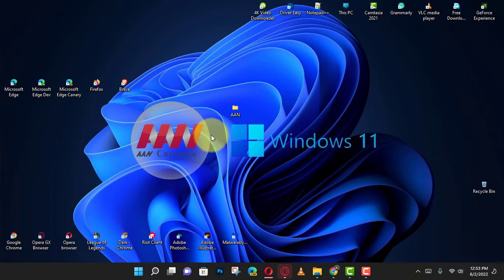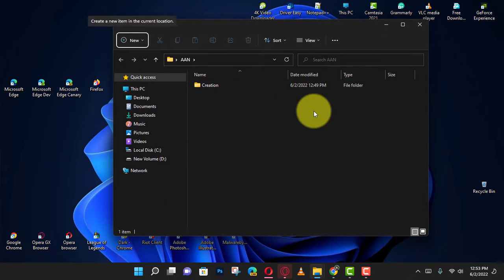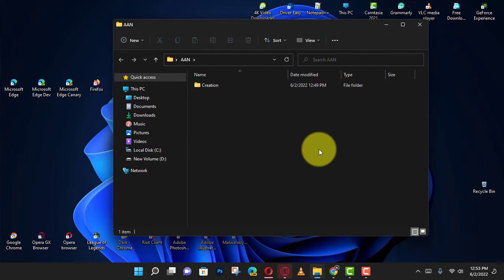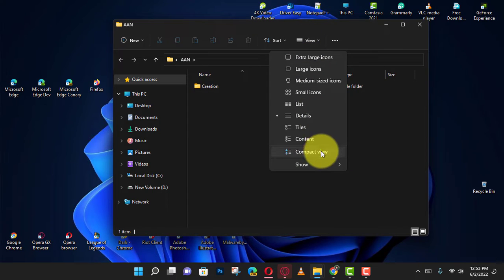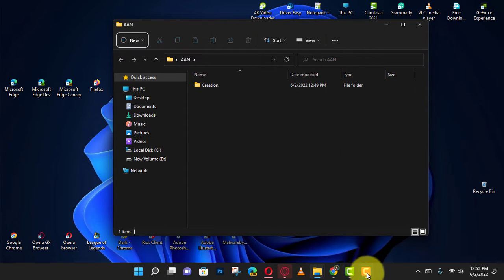How to Enable File Explorer Compact View on Windows 11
Exciting changes are coming to File Explorer in Windows 11, with a revamped default layout aimed at enhancing usability, particularly on touch-enabled devices. However, if you prefer the classic layout, fear not! Windows 11 offers the flexibility to revert to the traditional compact view.

In this video tutorial, we'll guide you through the steps to switch back to the classic layout of File Explorer on Windows 11:

Step 01: Open File Explorer: Launch File Explorer on your Windows 11 device. You can do this by clicking on the File Explorer icon in the taskbar or by searching for it in the Start menu.

Step 02: Access View Menu: Once File Explorer is open, navigate to the command bar at the top of the window. Click on the "View" menu to reveal a dropdown list of view options.

Step 03: Enable Compact View: Within the View menu, locate the "Compact view" option. Check the checkbox next to "Compact view" to enable this setting.

By selecting the Compact view option, File Explorer will switch to the classic layout, reminiscent of previous Windows versions. This layout typically features tighter spacing between elements, offering a more condensed view of file and folder contents.

Step 04: Customize Viewing Preferences (Optional): If you prefer a different layout, you can explore other options within the View menu to tailor your File Explorer experience. For instance, you can adjust icon sizes, sort order, and navigation panes to suit your preferences.

Once you've completed these steps, File Explorer will reflect your chosen layout, providing a familiar and comfortable browsing experience. Should you wish to revert to the default layout with enhanced padding between visual elements, simply uncheck the "Compact view" option following the same instructions.